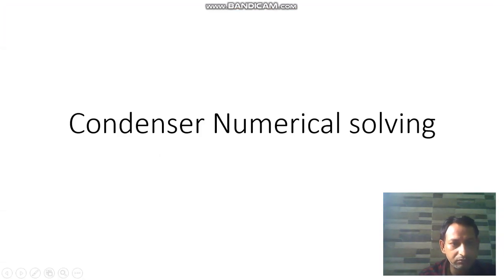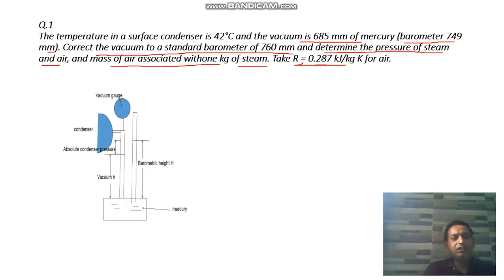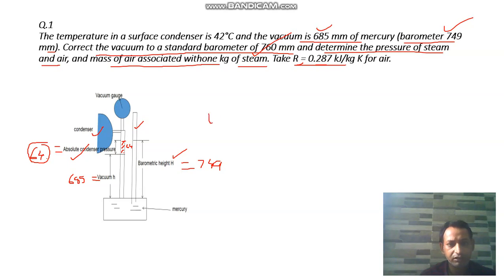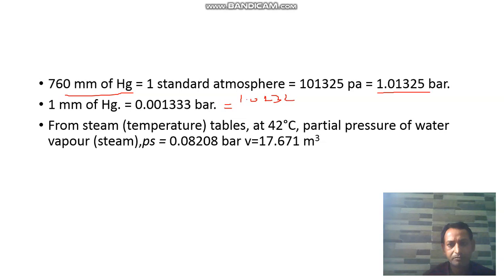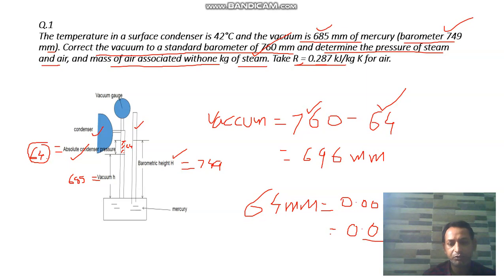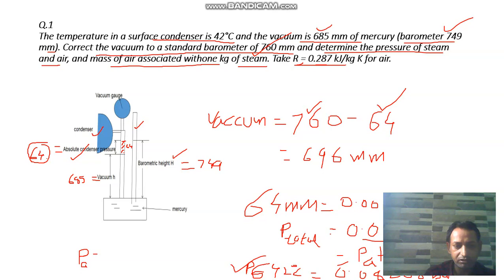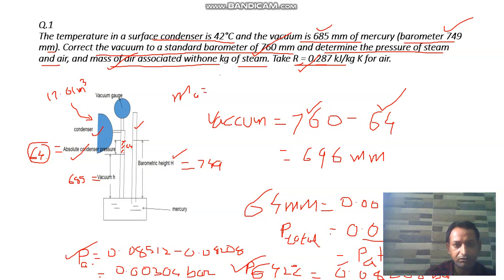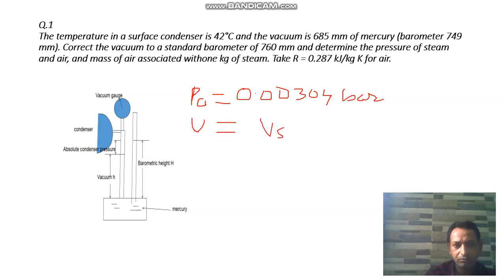Steam Condenser Numerical Solution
mass  and partial pressure of air in condenser